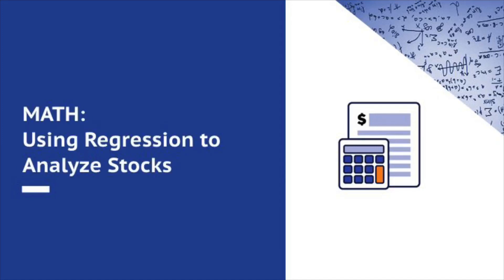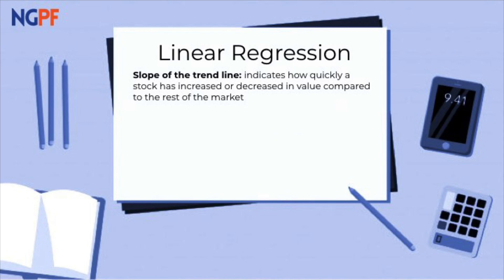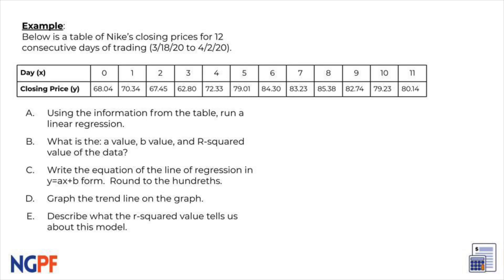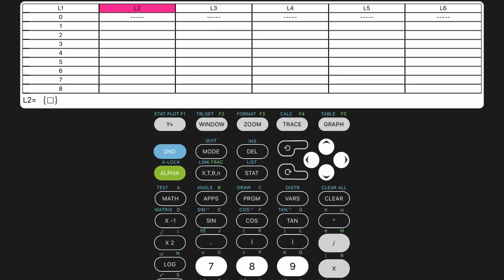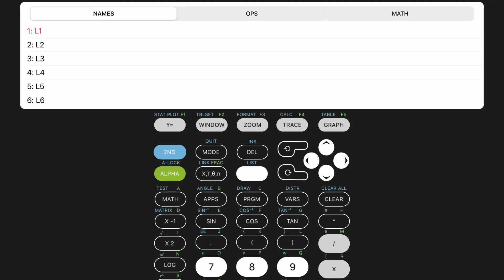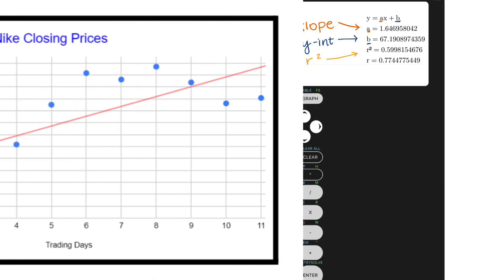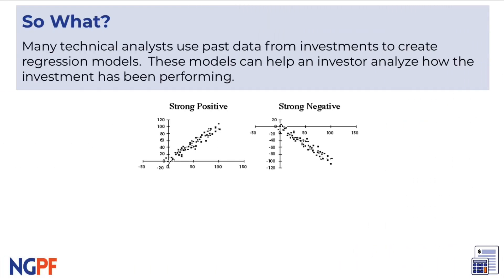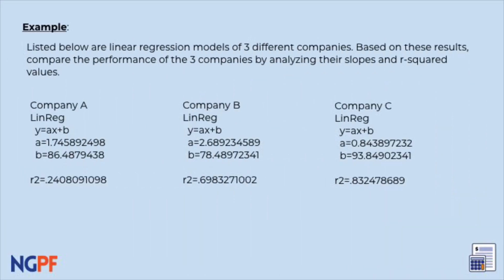MATH: Using Linear Regression to Analyze Stocks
Learn about linear regression by looking at real-world examples of stock prices. Find the lesson plan in NGPF’s free math collection

This video covers slope, trend line, line of best fit, and r squared values.